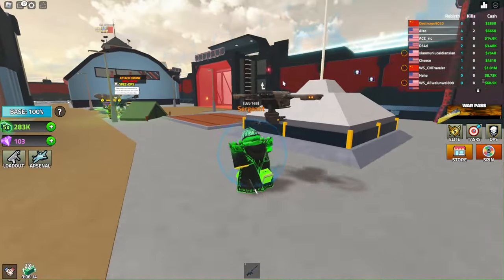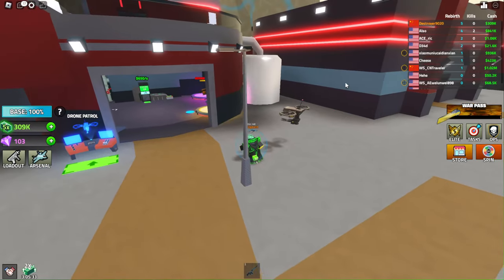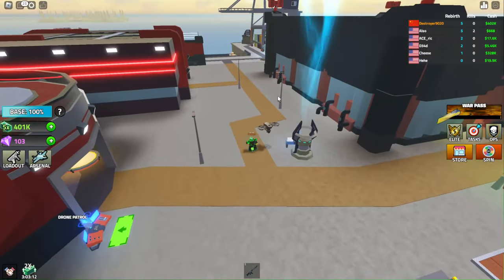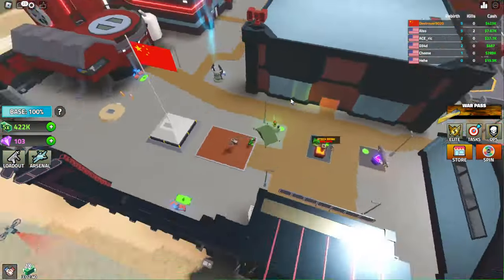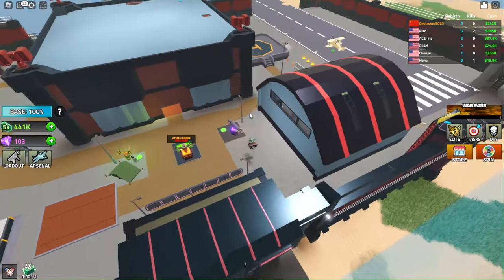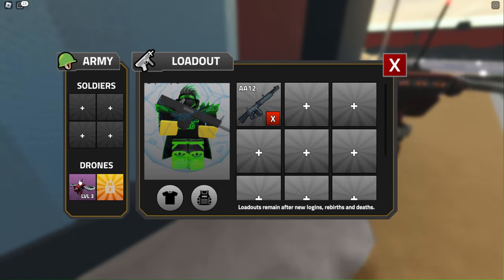NEW ATTACK DRONE AND DRONE BASE IN MILITARY TYCOON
My IGN is Destroyer9020s and here's the link to join me